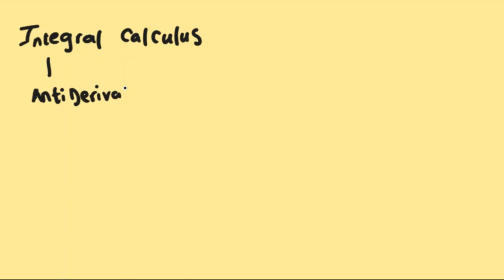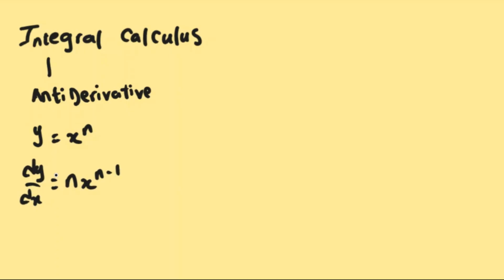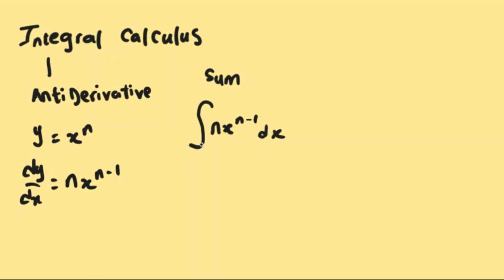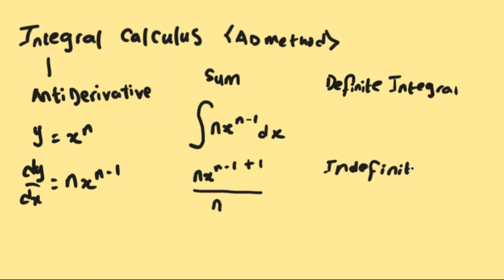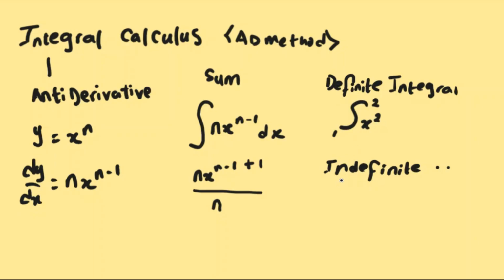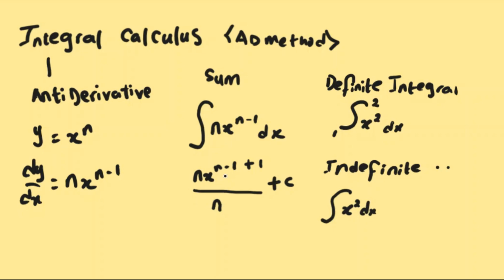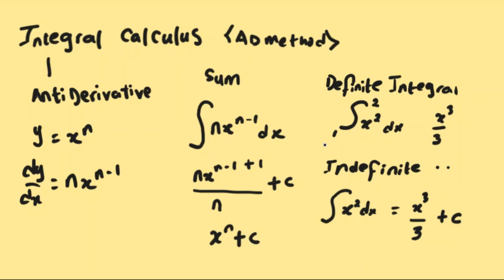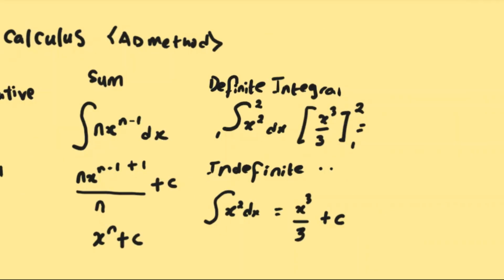Calculus Series: Introduction to Integral Calculus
This video gives an overview of Basic Integral Calculus for high school students and first year students who are taking calculus as a topic in Mathematics.